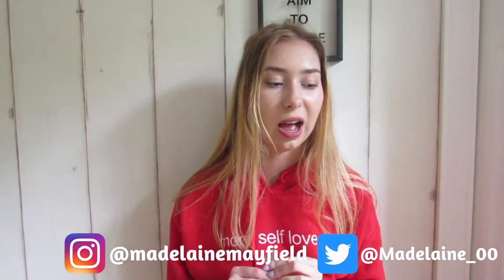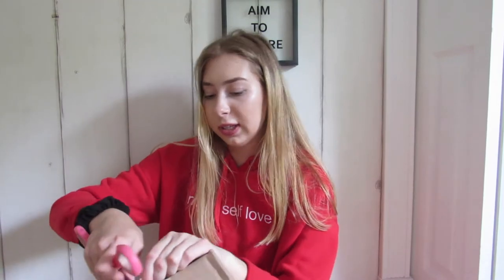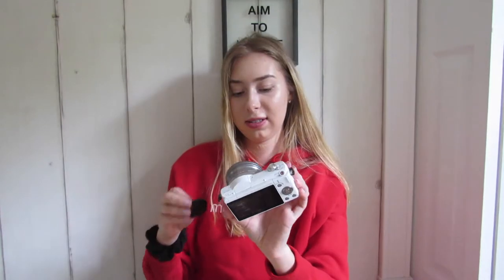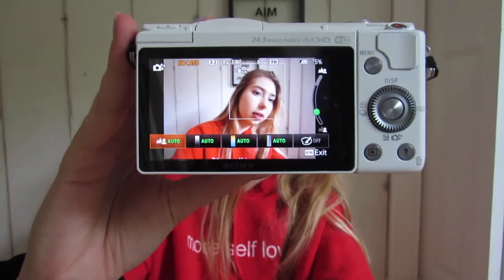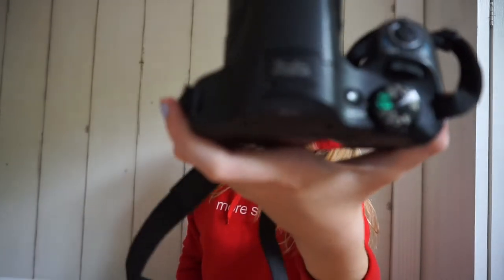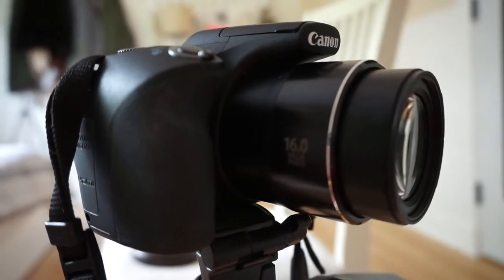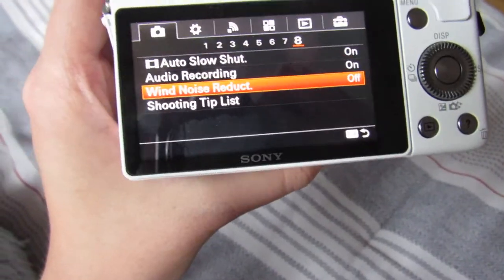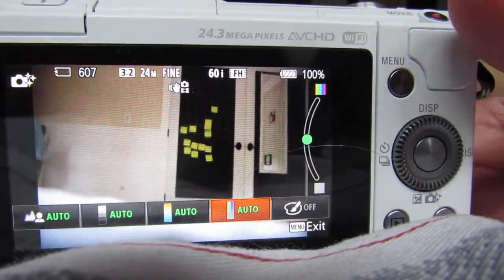I GOT A NEW VLOG CAMERA! SONY A5100 (unboxing+demo)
yay I finally got a new vlogging camera. Its the sony a5100 wanted to show you guys what I like about it and since I got a new camera that means a whole bunch more videos so make sure to hit that SUBSCRIBE button!